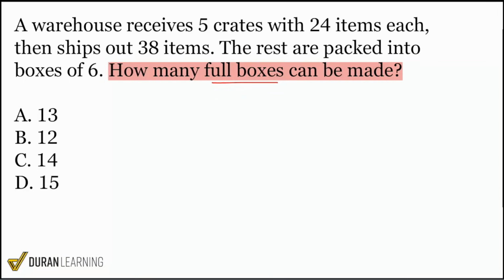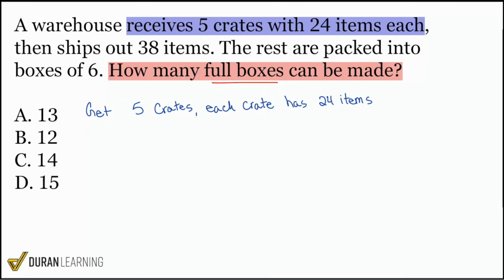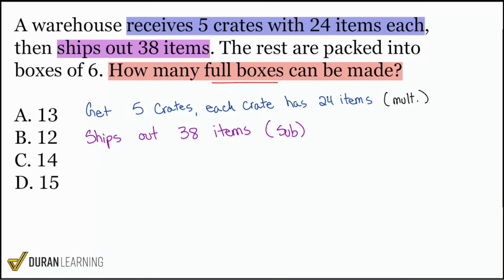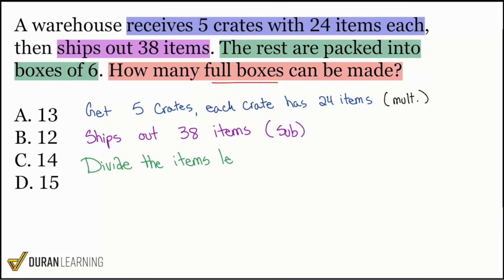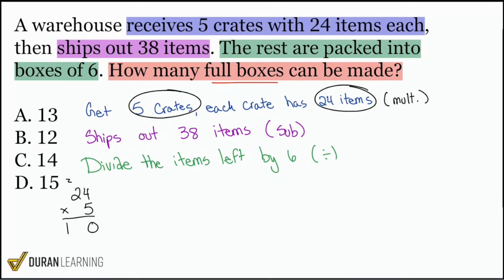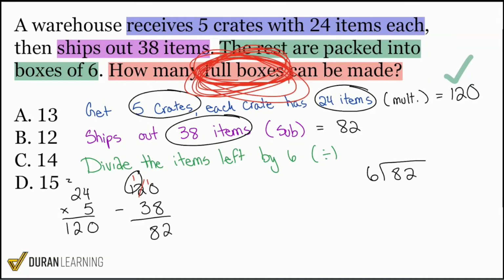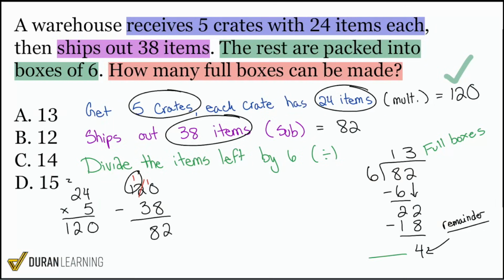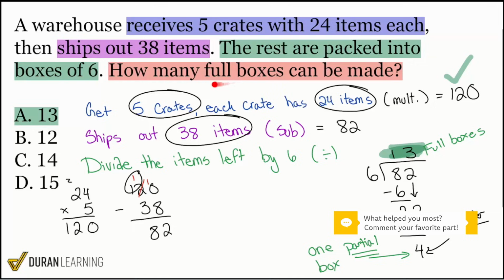ASVAB Arithmetic Reasoning: Operation Word Problems Explained Step-by-Step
Struggling with ASVAB Arithmetic Reasoning? In this video, Coach Anderson walks you through a classic operation word problem involving crates, shipments, and packing items into boxes. You’ll learn how to break down and solve real ASVAB questions just like the ones you’ll see on test day.

Timestamps:
0:00 - Warehouse Word Problem: Crates, Shipping, and Packing
Coach Anderson demonstrates the step-by-step process to solve this operation word problem, ensuring you understand every calculation and strategy involved. If you want to master ASVAB math, boost your confidence, and improve your score, this is the perfect place to start!

Let’s get you the ASVAB score you need for the job you deserve!